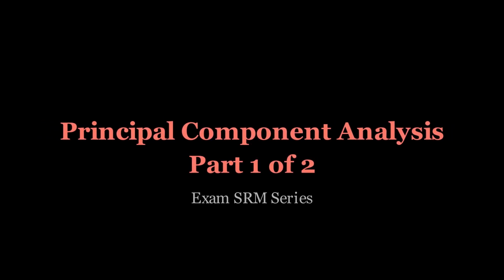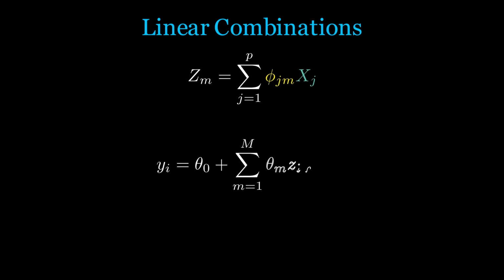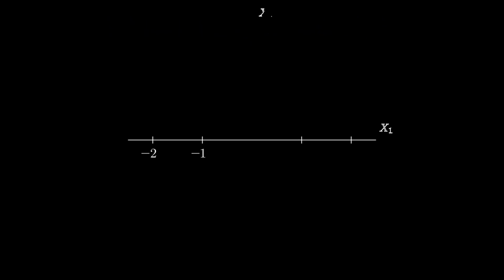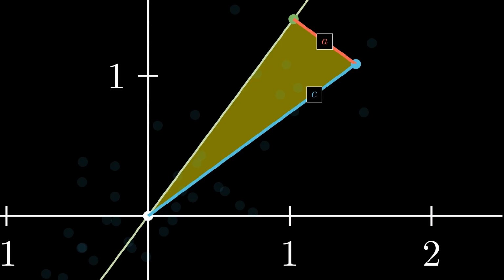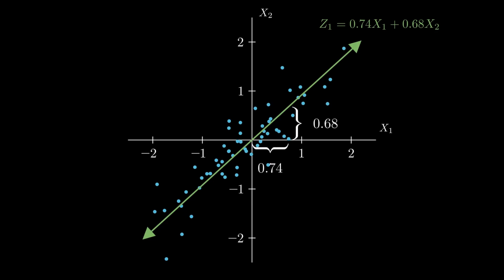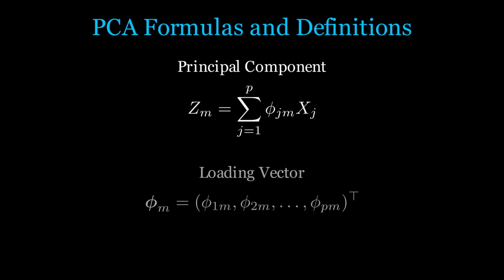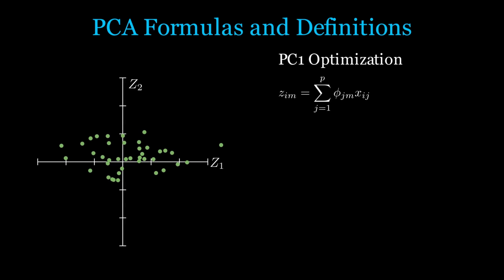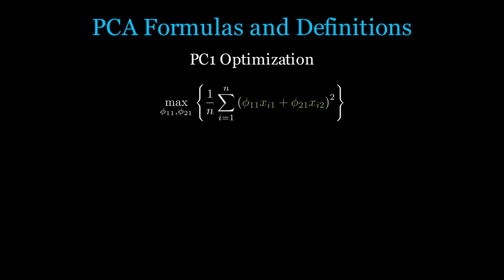5.1 Principal Component Analysis (Part 1 of 2)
Principal Component Analysis (Part 1 of 2)

📌 Timestamps
00:00 Intro
00:14 Dimension Reduction Methods
02:28 Bias-Variance Tradeoff
02:59 What is Principal Component Analysis
04:02 Understanding PCA with the Pythagorean Theorem
05:53 First Principal Component
06:37 Second Principal Component
07:42 Principal Component Analysis Formulas
08:22 Principal Component Analysis Scores
09:27 Principal Component Optimization Problem
10:40 Relating Formulas to Geometry